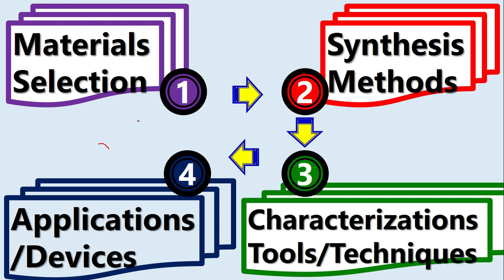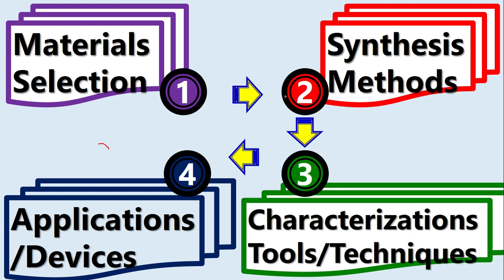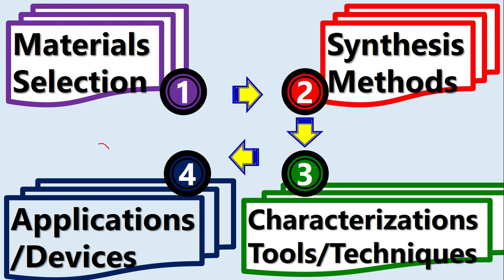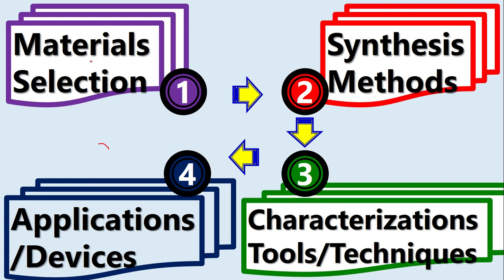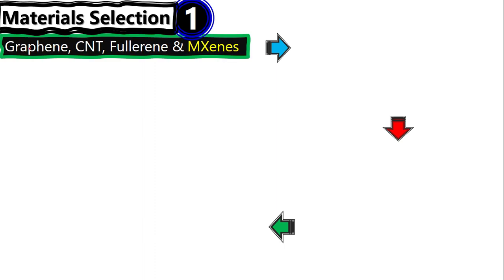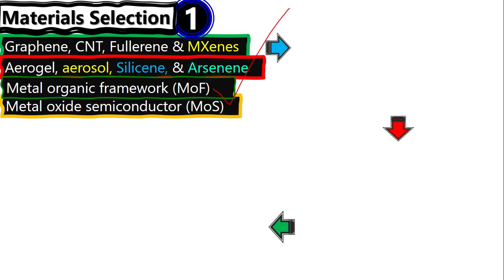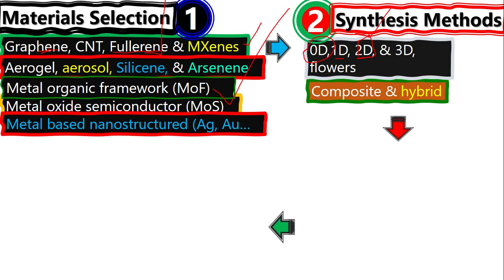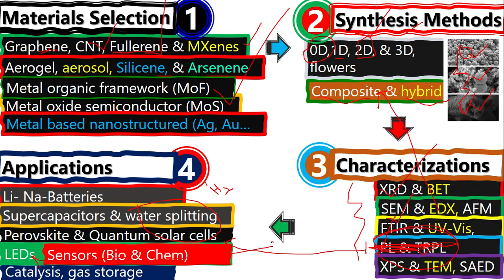How to Begin Research Journey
Every student (MS or PhD) or even Postdoc has to follow these 4 steps while pursuing their high study or conducting research in any field.
1. Materials Selection
2. Synthesis Methods
3. Characterization Techniques
4. Applications

1 & 4 are crucial while 2 & 3 are supporting. This 4 steps is not only limited to materials Science or Natural Science. However, it is valid for all Biological Sciences, Medicine, Social Sciences, AI, Computer Science and for Engineering programs.